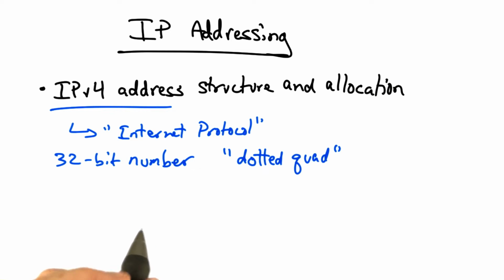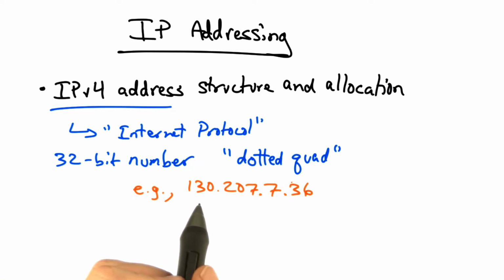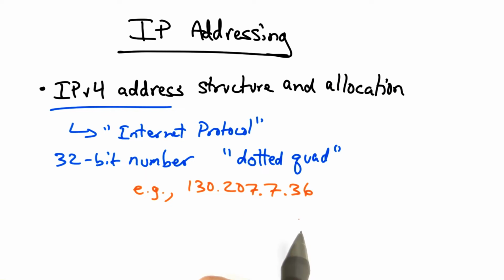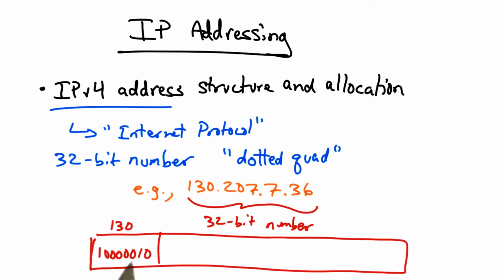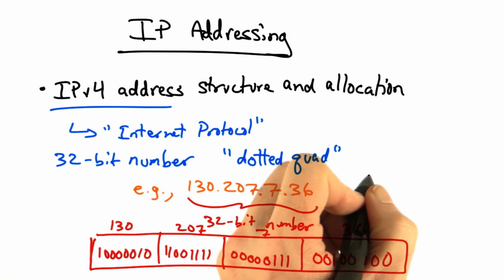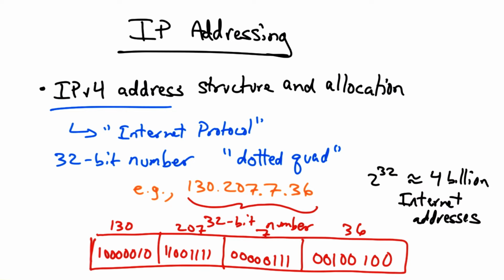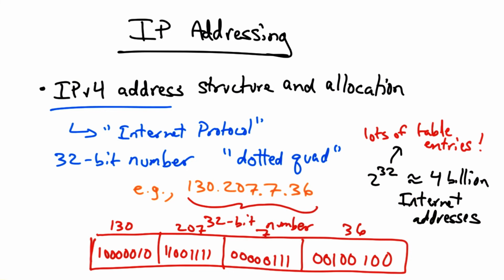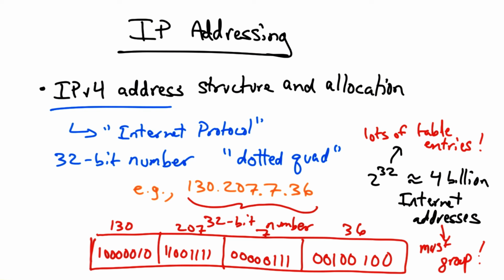IP Addressing - Georgia Tech - Network Implementation